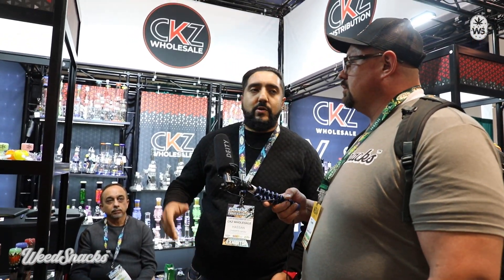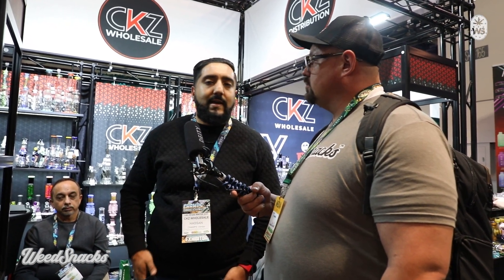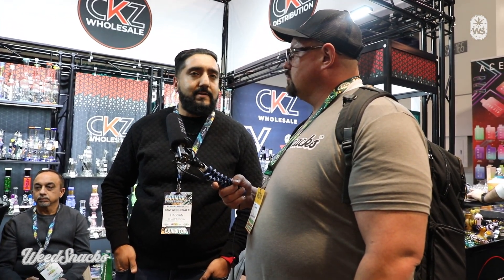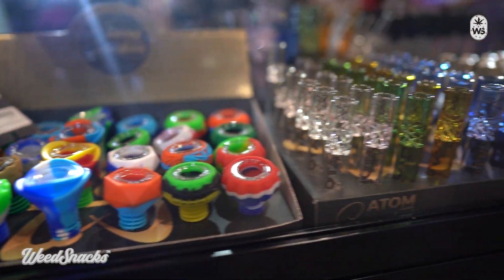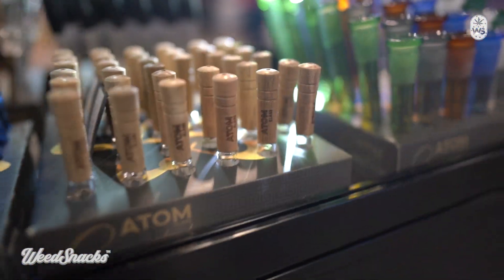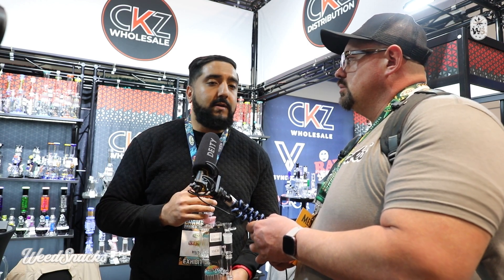CKZwholesale at CHamps Las Vegas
CKZwholesale gives us the run down about their brand.